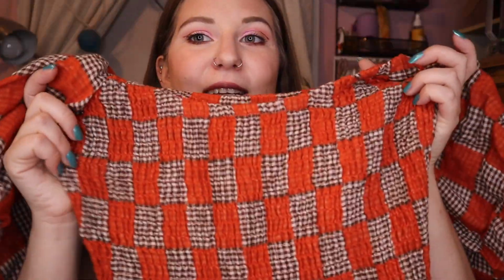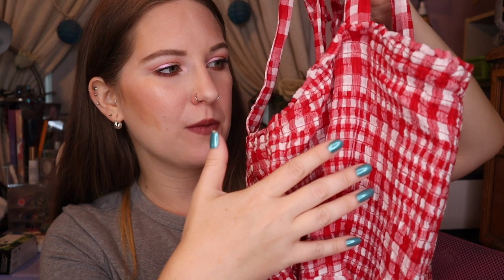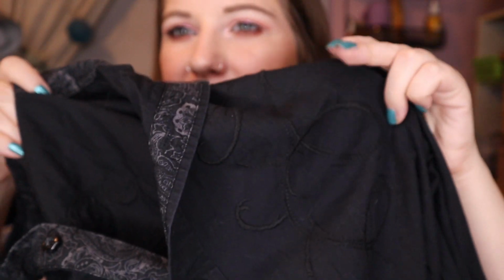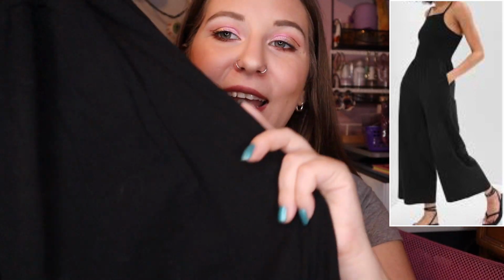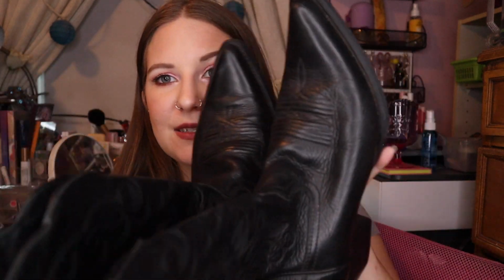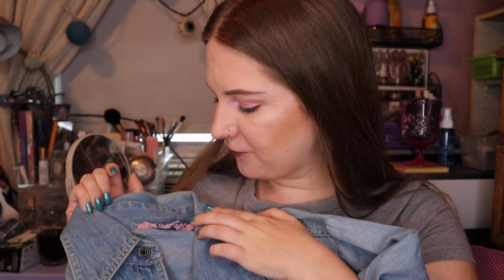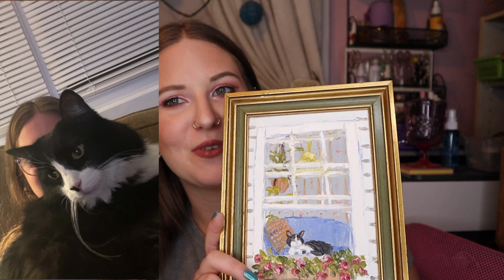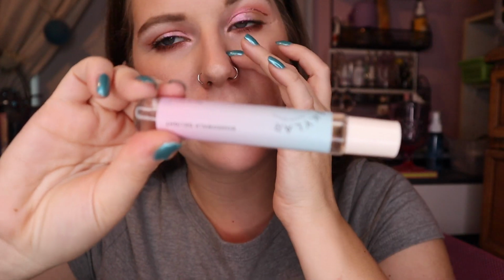what I bought in Summer 2023 | hot vegan hannah